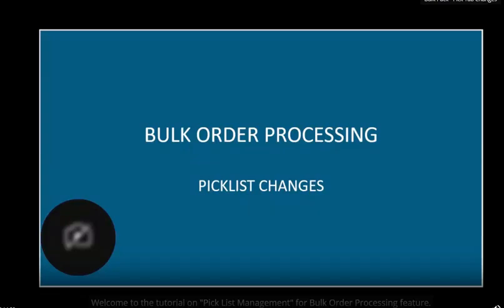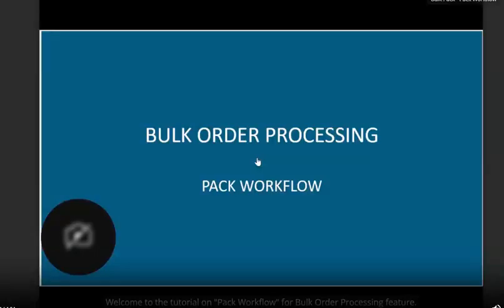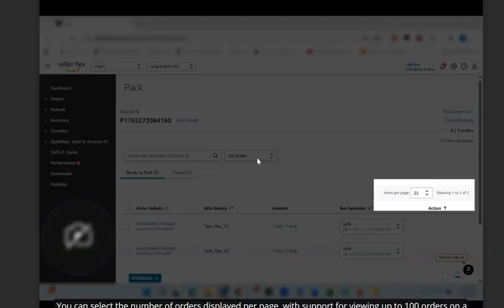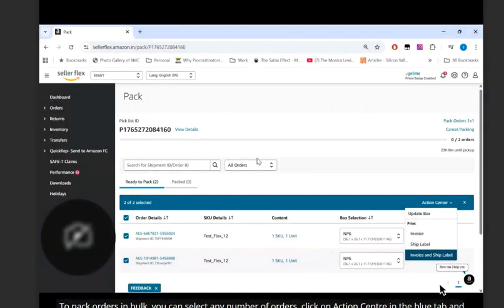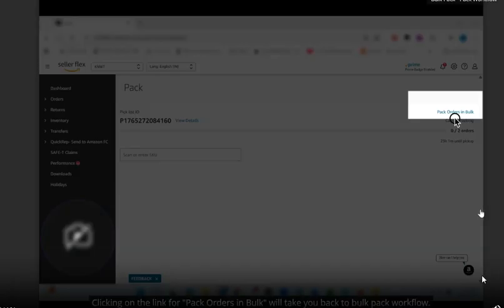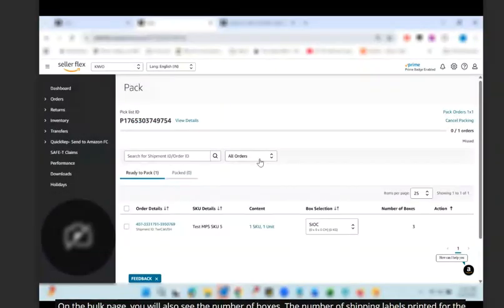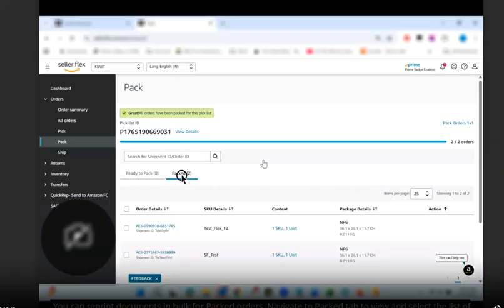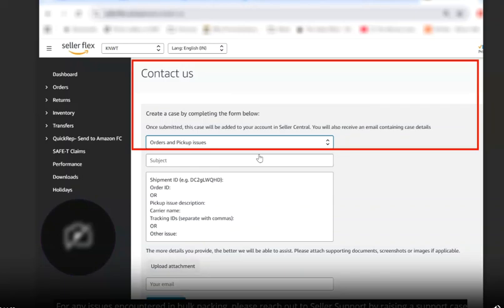Seller Flex Bulk Order Processing System Error | Bulk Shipping Label Generation Failure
SEO Meta Description: Struggling with Seller Flex bulk order errors? Learn how to troubleshoot file upload failures, label generation issues, and system latency to keep your warehouse moving.

Streamline your Amazon Seller Flex bulk order dispatch. Master the template upload, avoid shipping SLA breaches, and automate your manifest generation easily.
Fixing Seller Flex Bulk Order Upload Failure